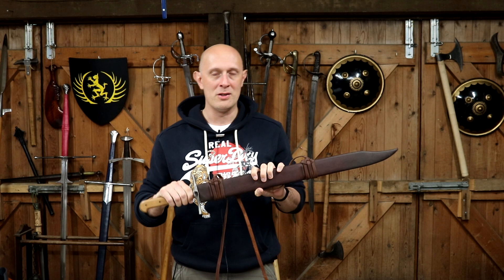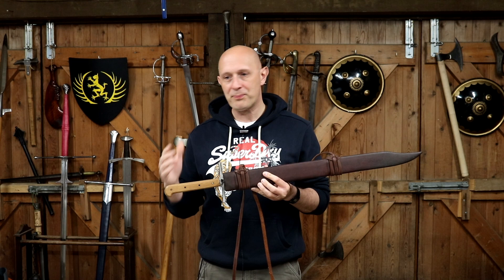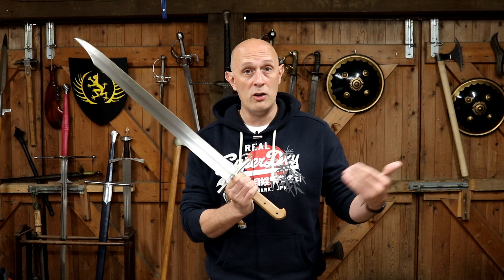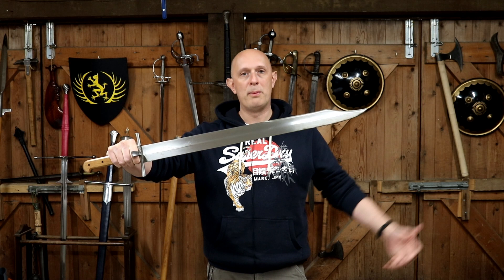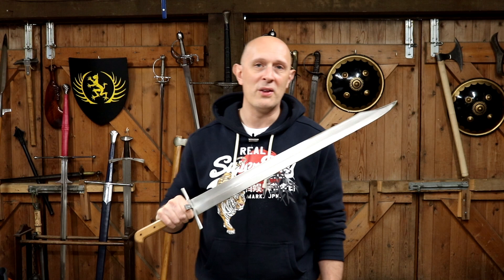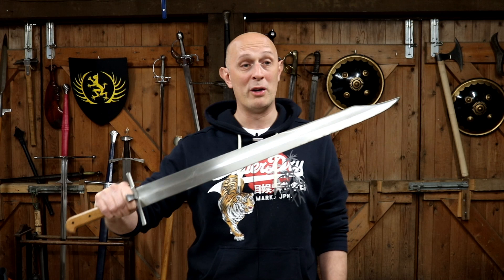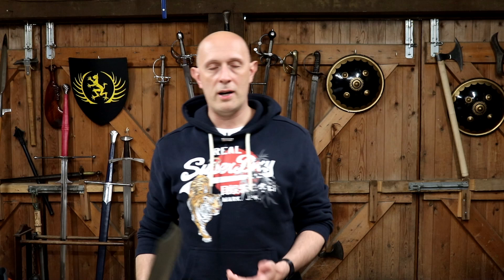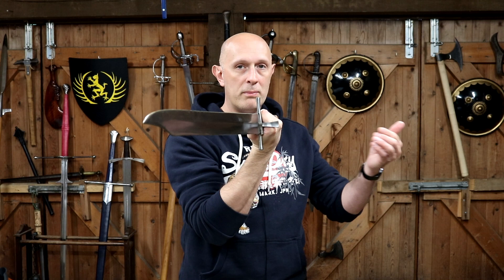Landsknecht Emporium Günther LANGES MESSER Sword Review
A review of the Landsknecht Emporium Günther langes messer, having owned it for a couple of years. There are LOTS of positive things to say about it and about Landsknecht Emporium as a company. There are also a few constructive criticisms.